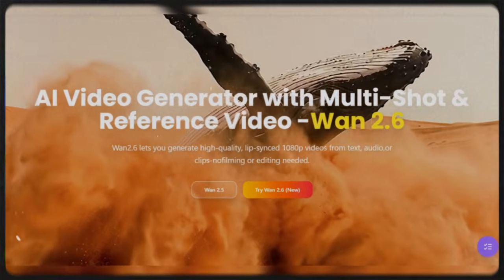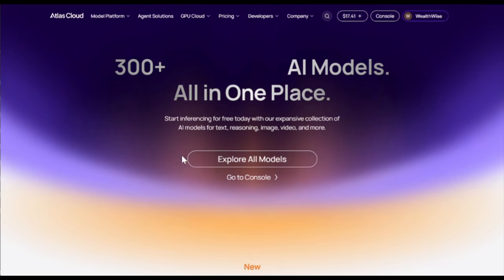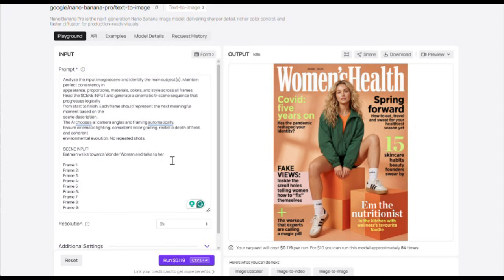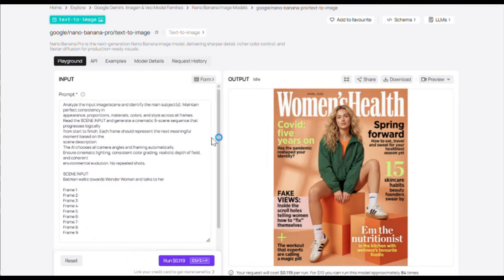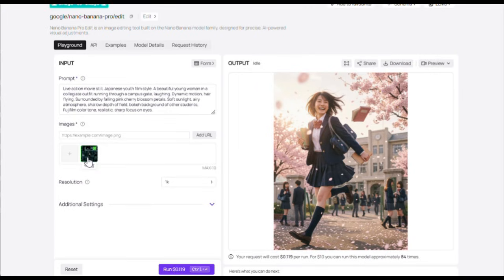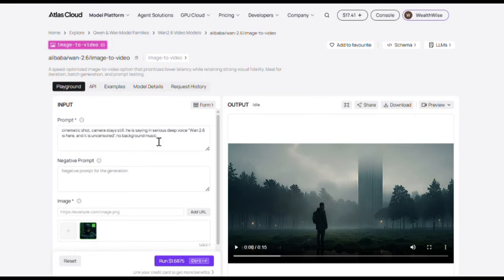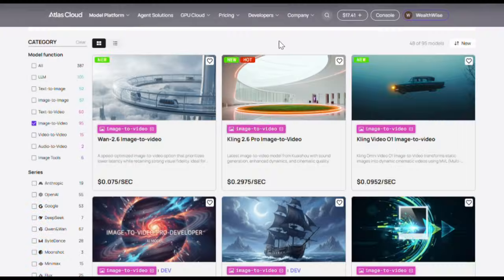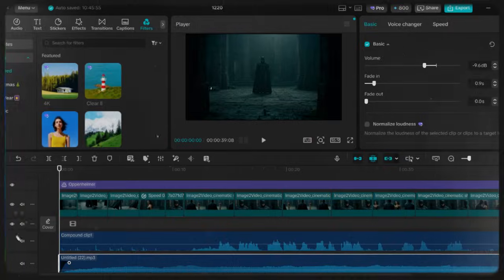Create Cinematic AI Videos in Minutes (Nano Banana Pro + WAN 2.6 Tutorial)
Unlock the step-by-step formula to create cinematic AI videos using the most powerful AI tools available in 2025 🚀

In this video, I show you exactly how to generate stunning videos using Nano Banana Pro for images and WAN 2.6 for video animation inside Atlas Cloud — no expensive cameras or actors required!

You’ll learn:

🎯 How to generate consistent characters & scenes with one prompt
🎯 How to turn AI images into animated videos with perfect lip sync
🎯 How to export and edit them like a pro (CapCut workflow included)
🎯 The exact prompts I use (copy-paste-ready!)